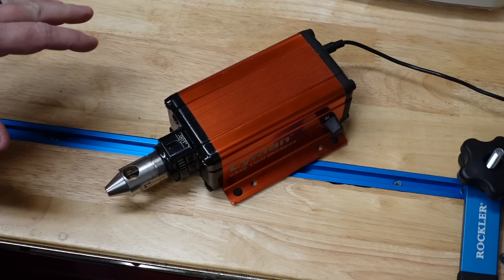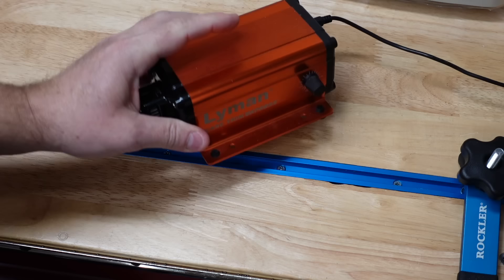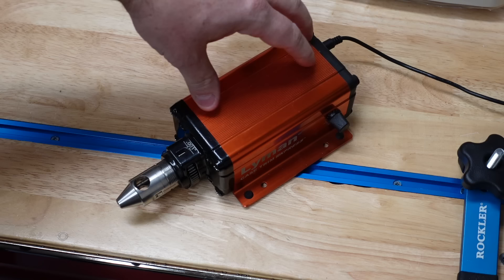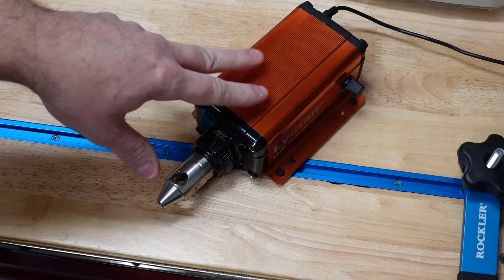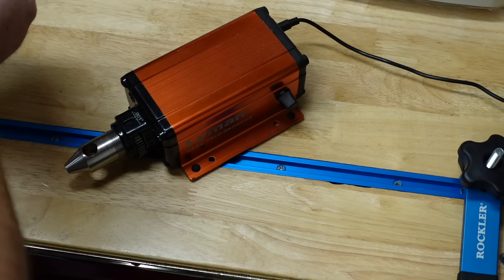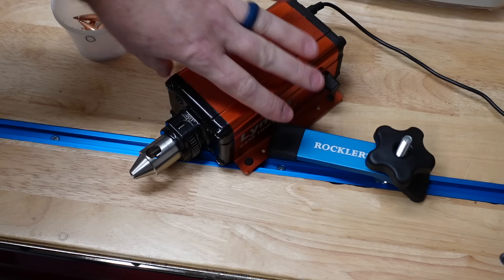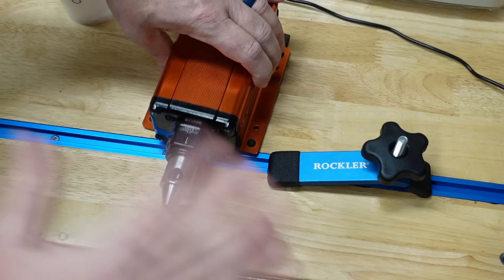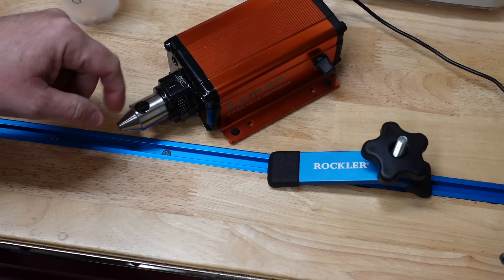Accuracy One Hoover Motorized Meplat Bullet Trimmer for Lyman Brass Trim